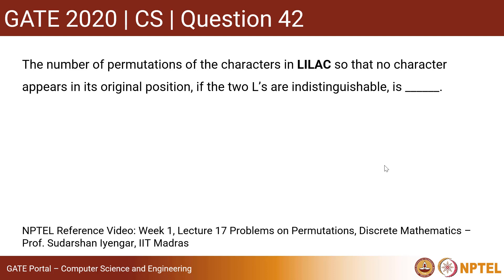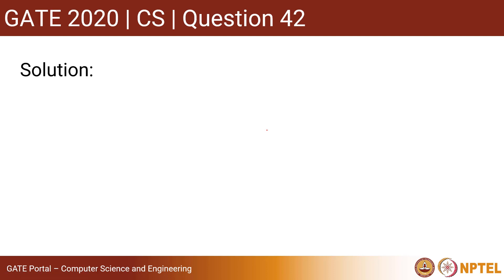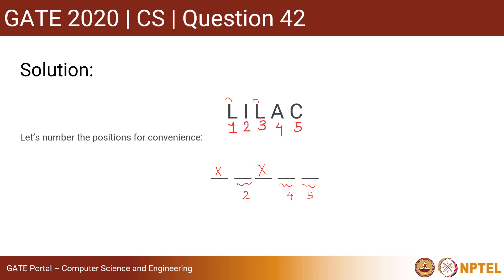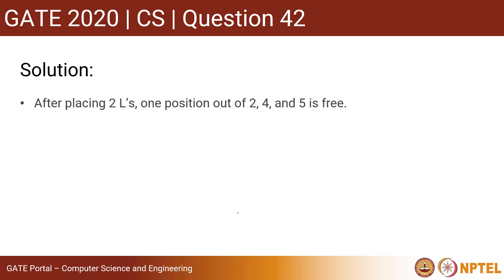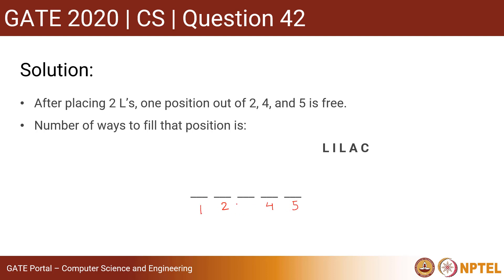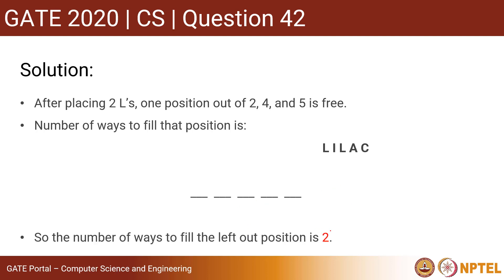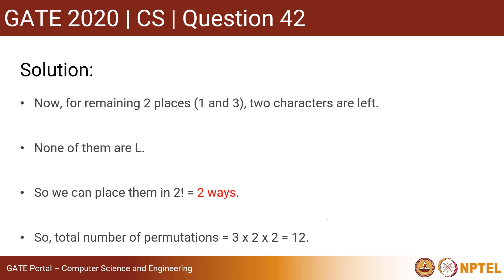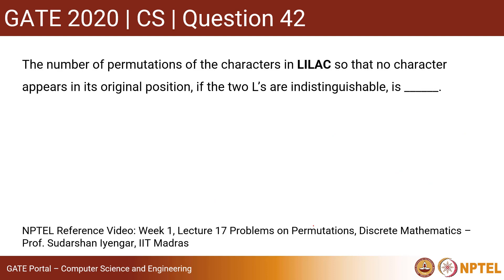Q42 CS 2020